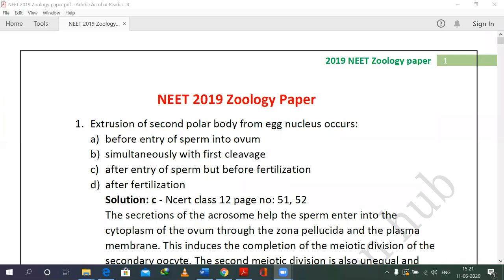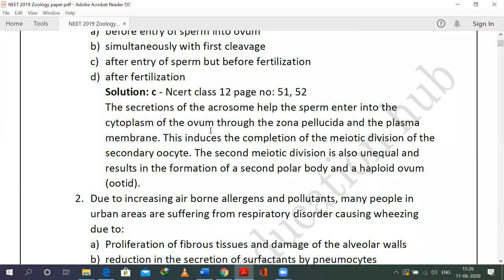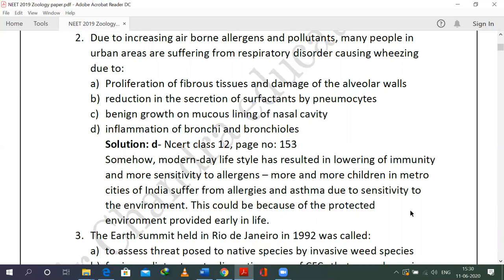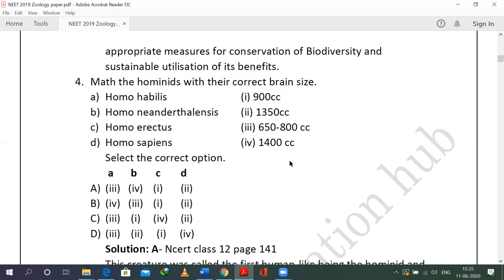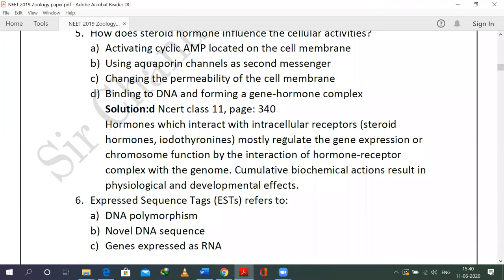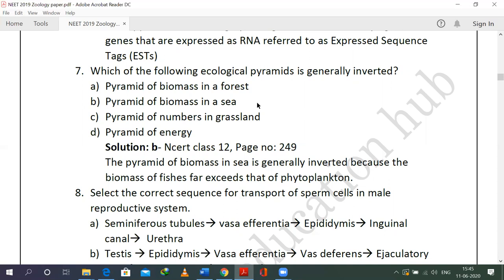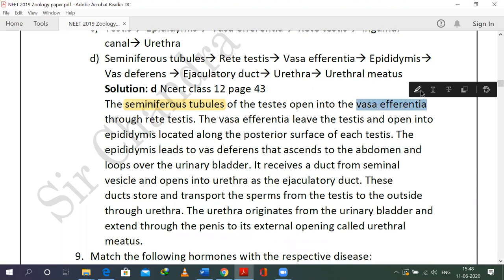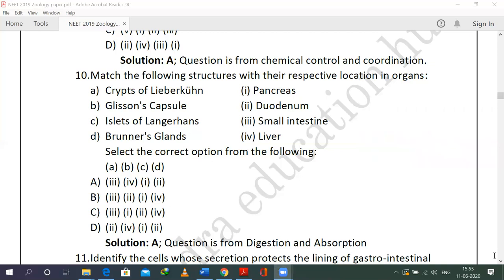NEET 2019 zoology paper Part 1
Discussion NEET 2019 zoology  paper